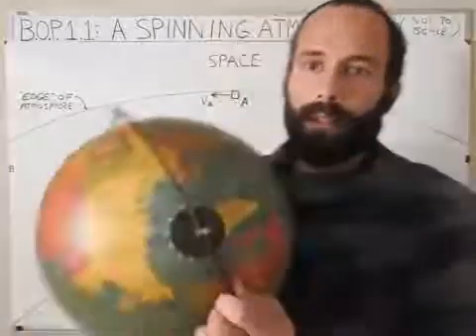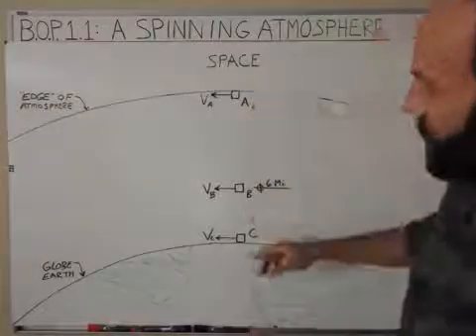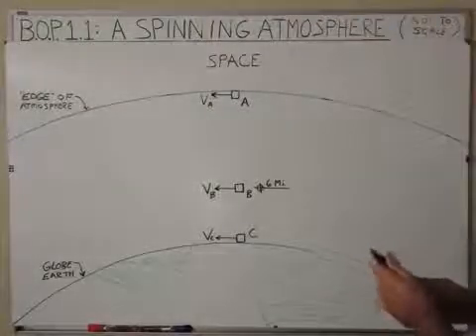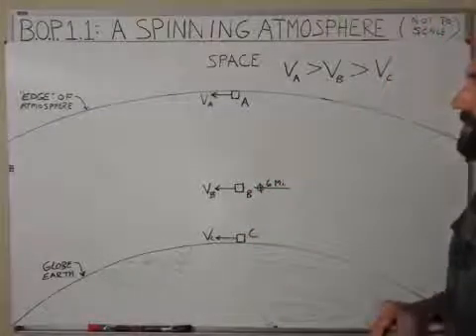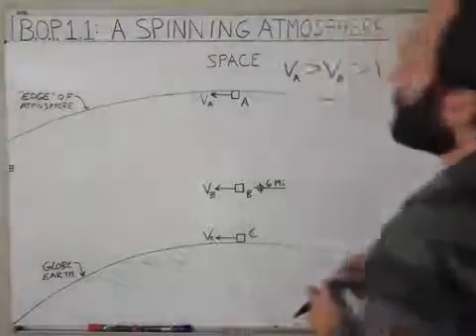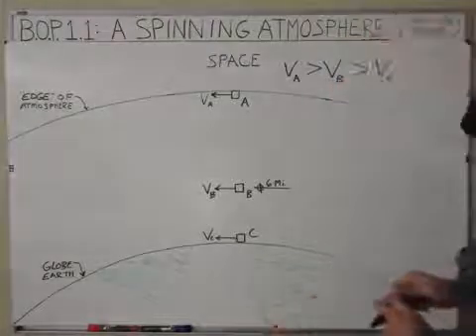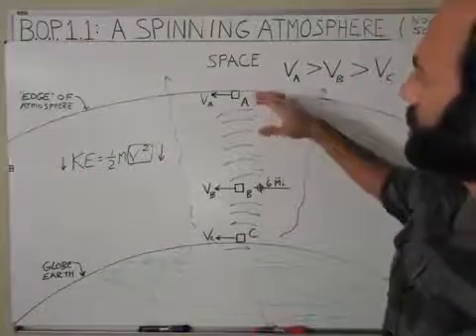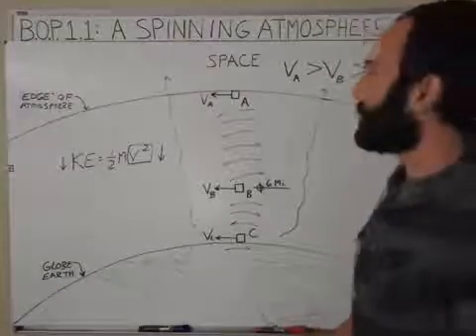Flat Earth - Balls Out Physics Episode 1.1 A Spinning Atmosphere (mirror)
here is the original video at paul on the plane  Channel

brian mullin is no longer on youtube but his complete playlist can be found here at paul on the planes channel

A big thank you to  brian mullin and paul on the plane for all you do